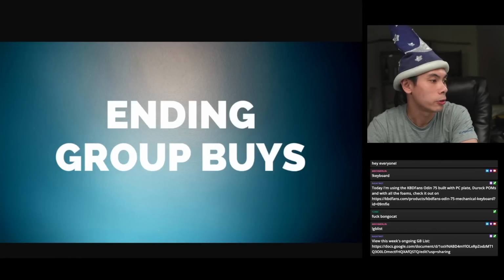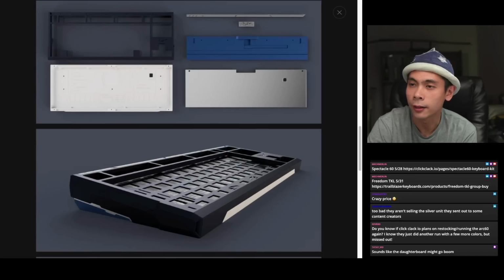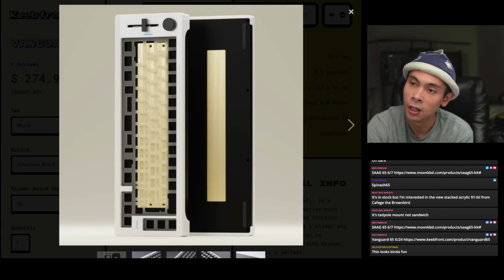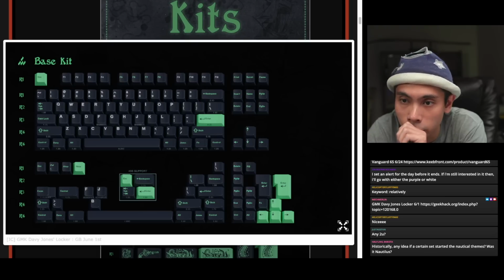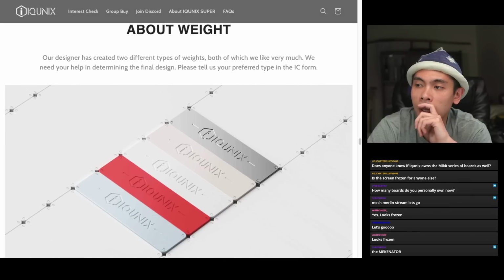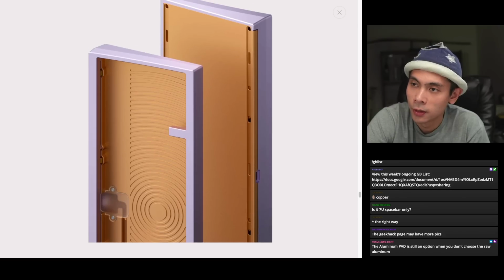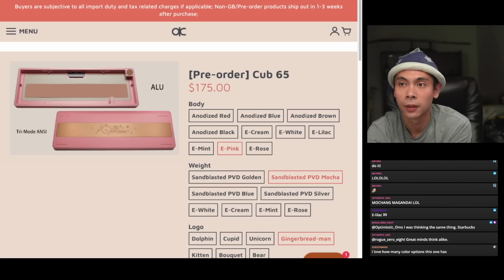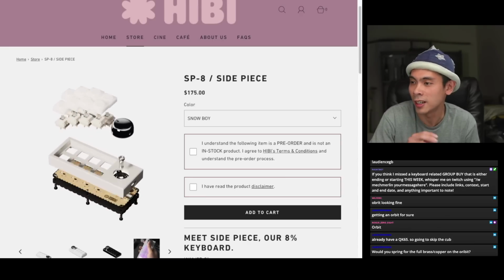Mechanical Keyboard Group Buy News 05/28/03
Catch the weekly news LIVE every Sunday at 7:30 PM PDT

Start - 0:00
Ending GBs - 1:38

Missed GBs - 11:02

Starting GBs - 18:26

Audience GBs - 27:50

Keebio: imthewiz
Divinikey: wizard
Greendoor Geeks: wizard
ZealPC: wizard
Zenclack: wizard